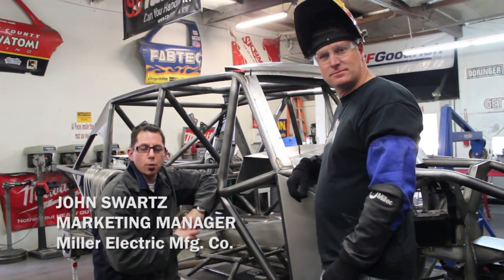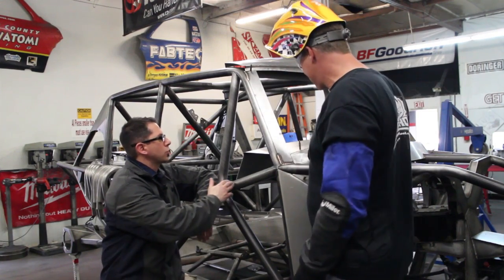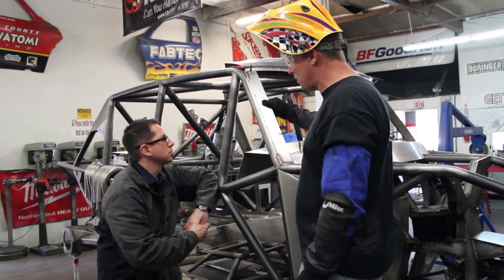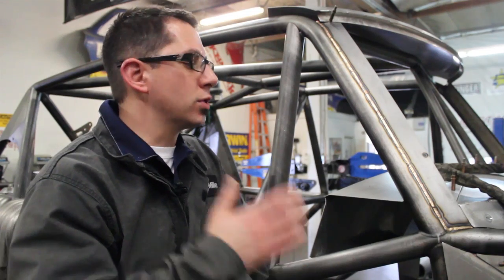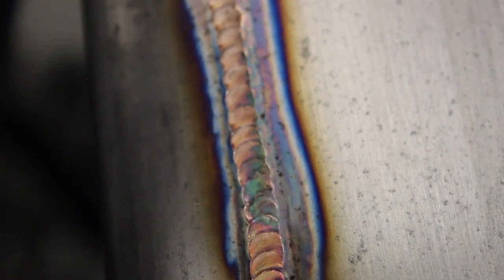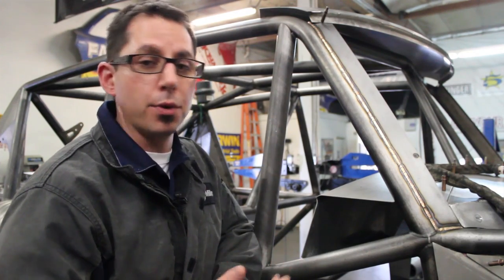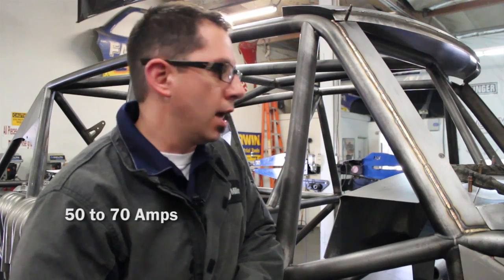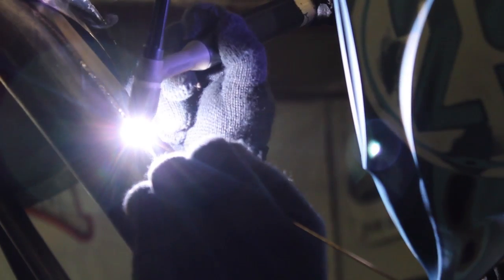The Fab School: TIG brazing using silicon bronze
Miller's John Swartz and Troy Johnson, owner and lead instructor at the Fab School, demonstrate TIG brazing using silicon bronze on a piece of sheet metal where the windshield will later be inserted on the project vehicle. Silicon bronze was used in this application to minimize the heat input.
Read this article for more information on the Fab School and its partnership with Miller.